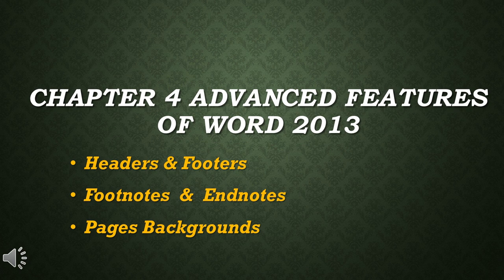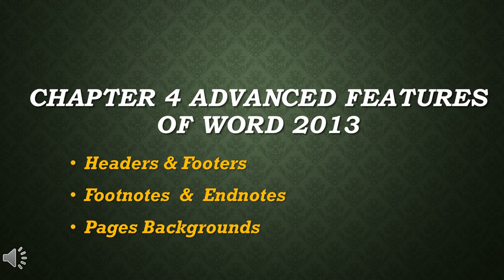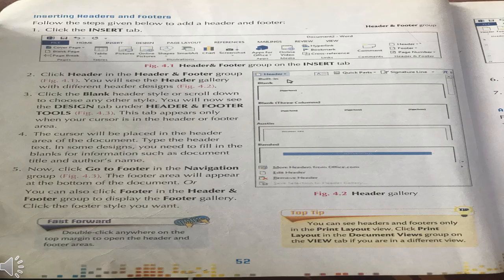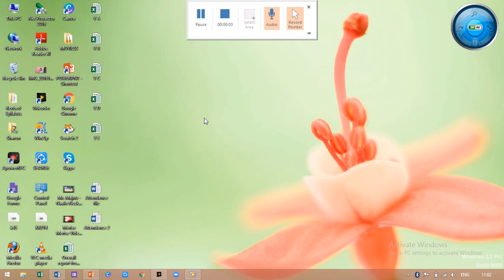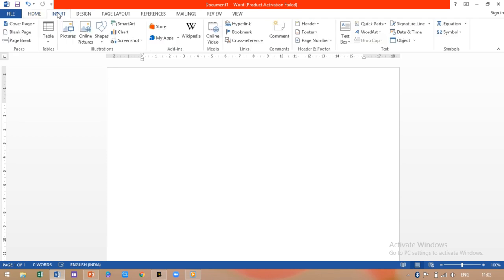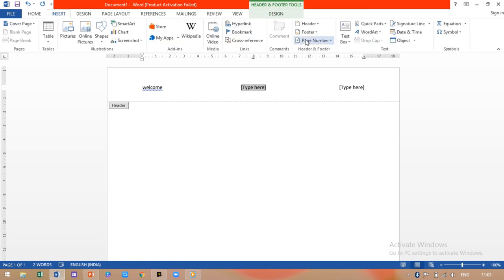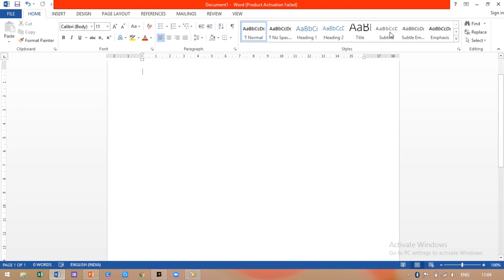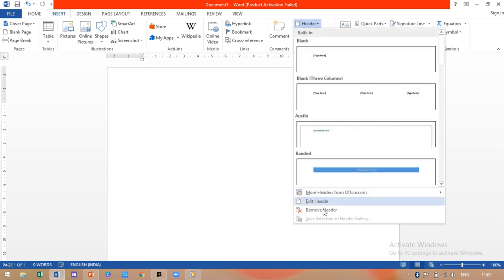Chapter 4 Advanced Features of word 2013- part 1